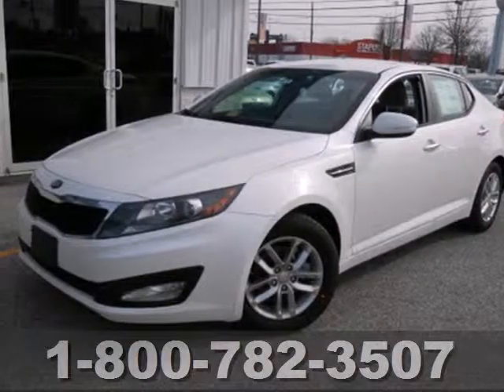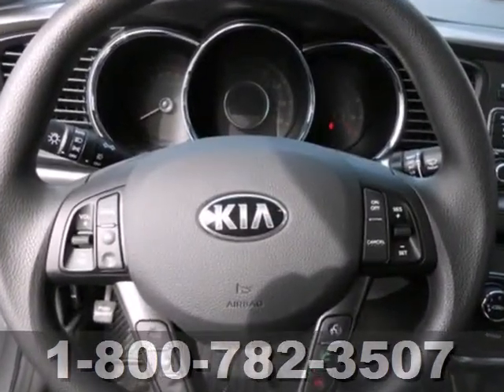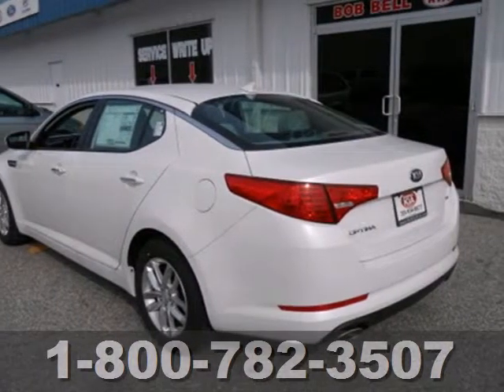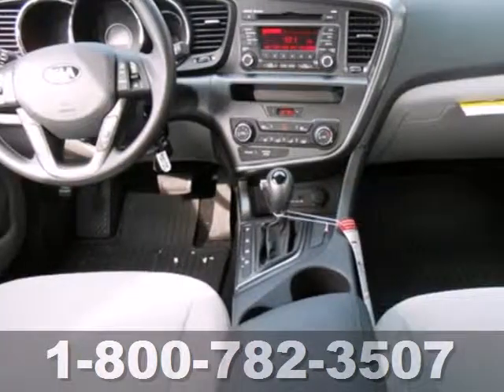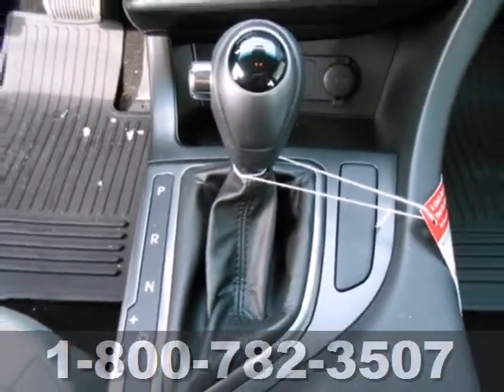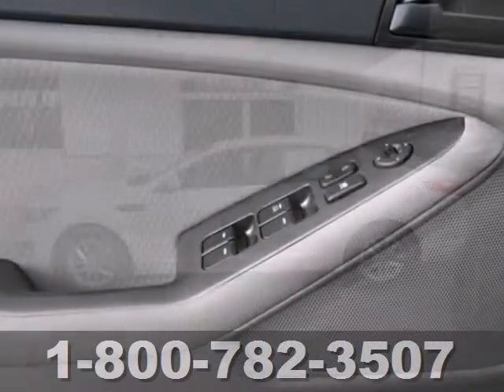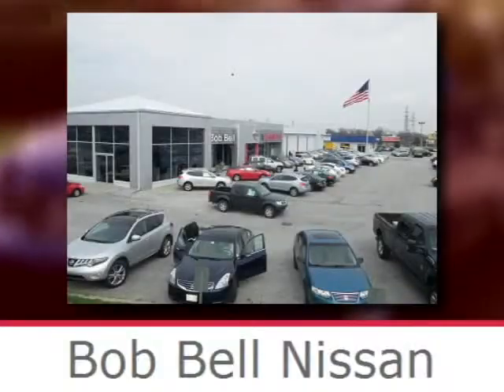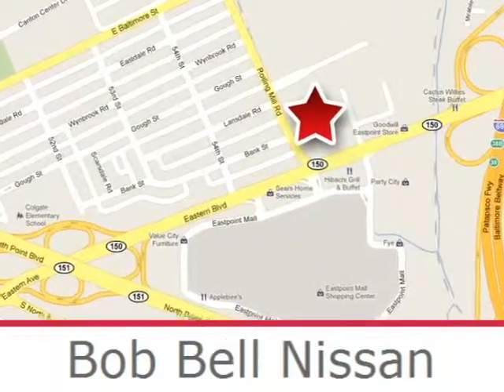2013 Kia Optima Baltimore MD Dundalk, MD K30307 - SOLD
SOLD -   SOLD - Call or visit for a test drive of this vehicle today!